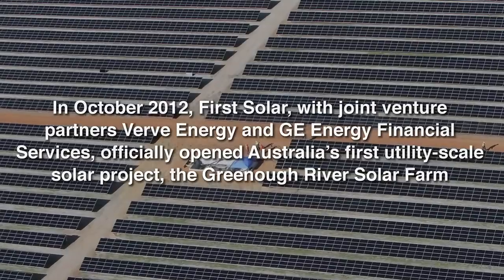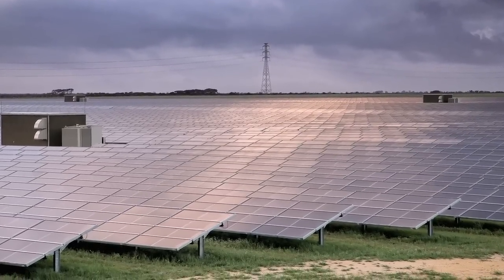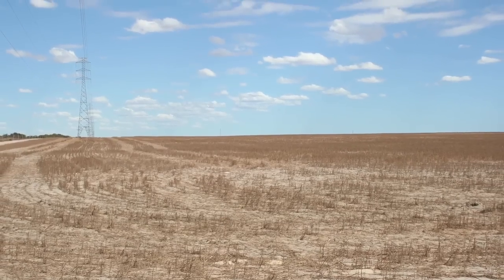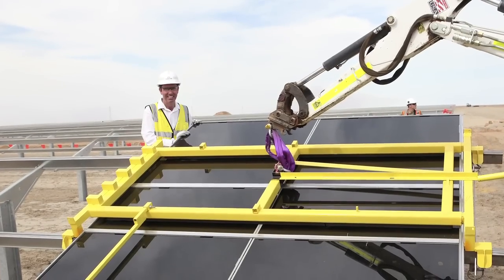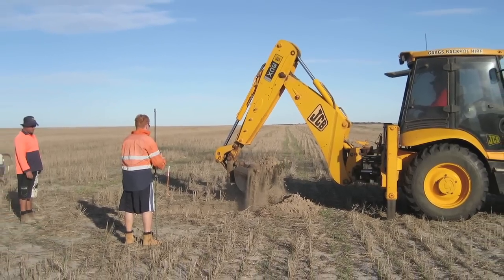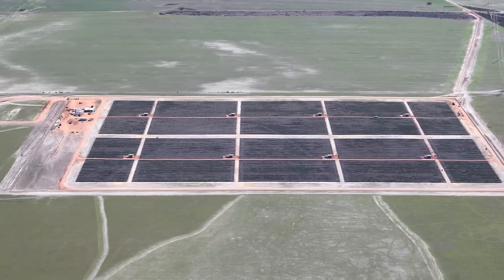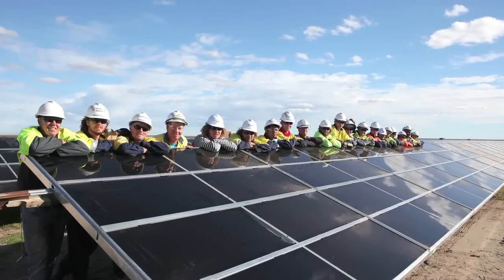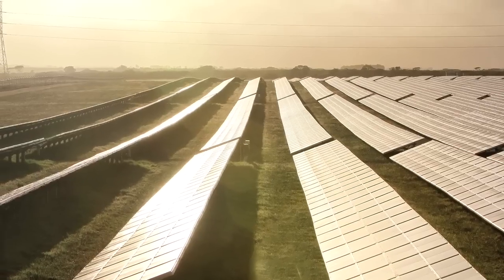Greenough River Solar Farm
Learn more about the Greenough River Solar Farm, Australia's largest utility-scale solar farm.